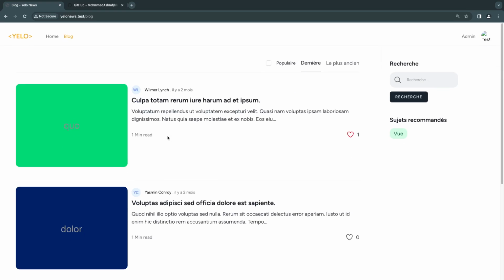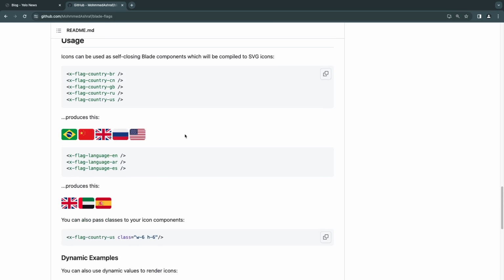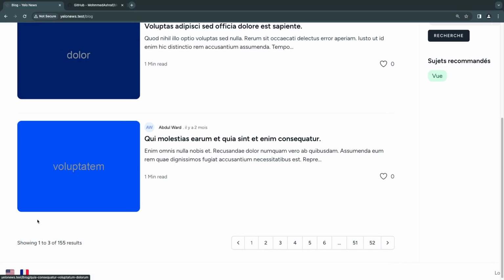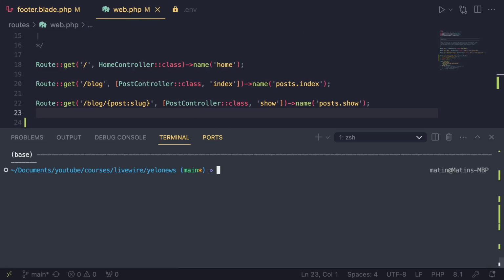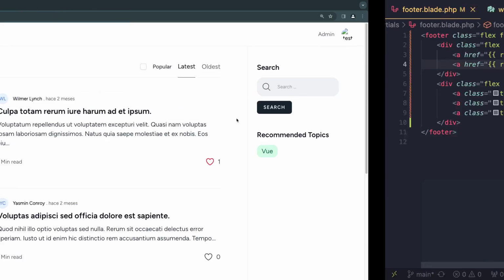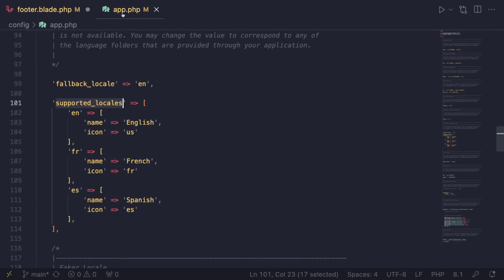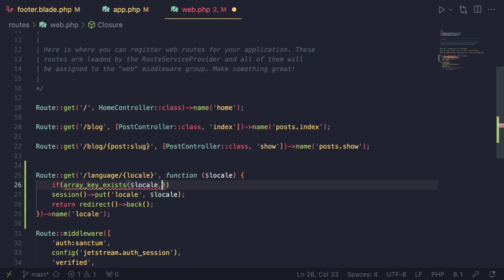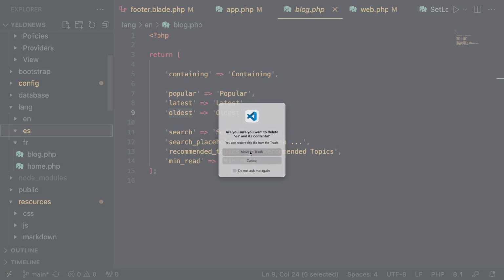Language Switcher | Build Blog with Laravel, Livewire & Filament #21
Today we are going to cover the process for building a simple language switcher that allows our users to change their desired language .